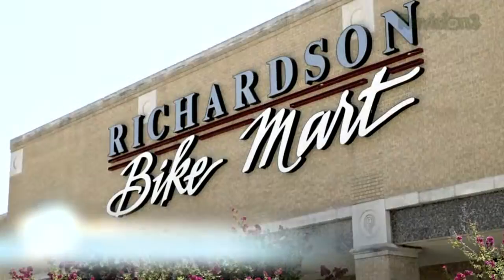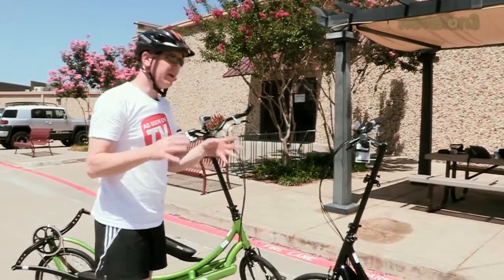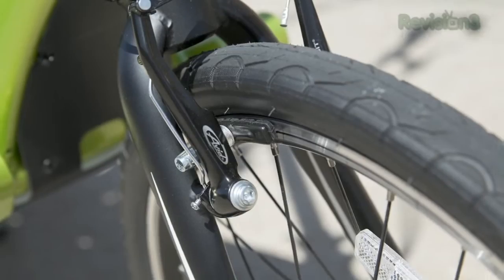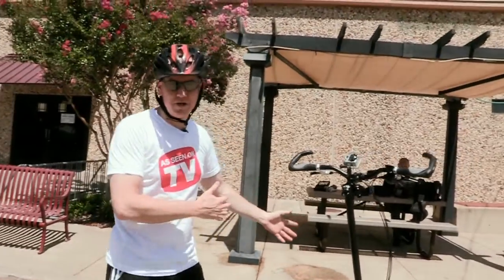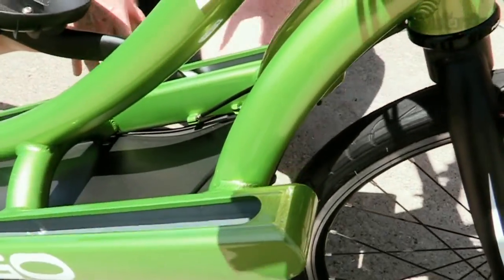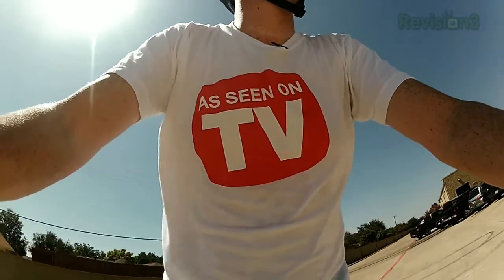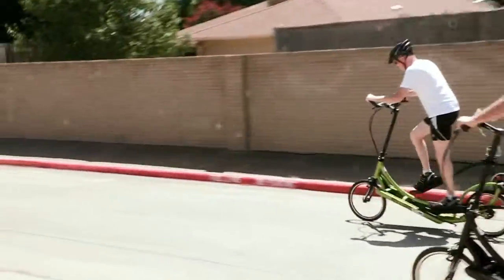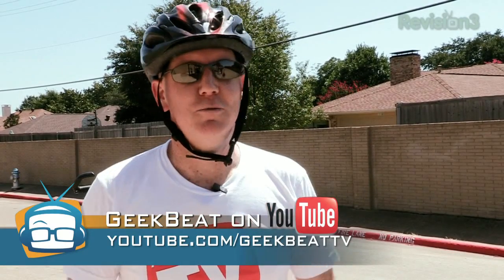Geek Beat Archives ElliptiGO Elliptical Bicycle Review